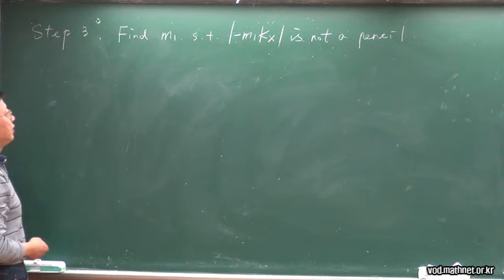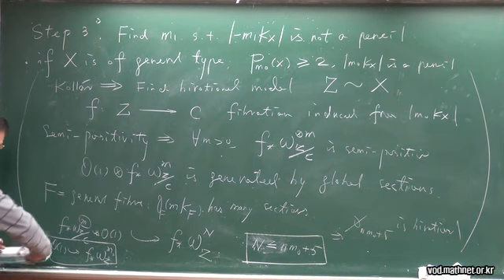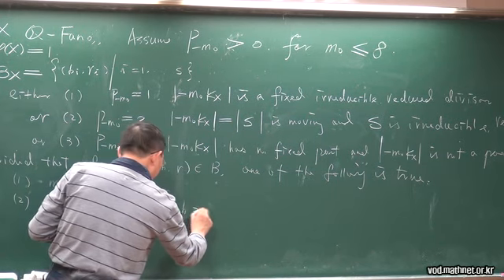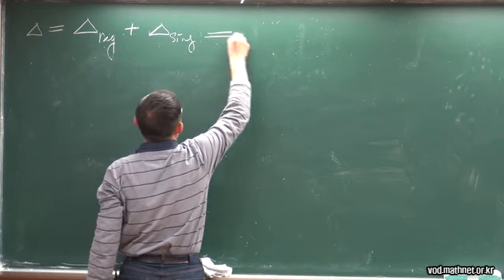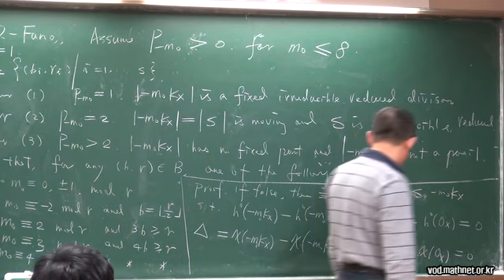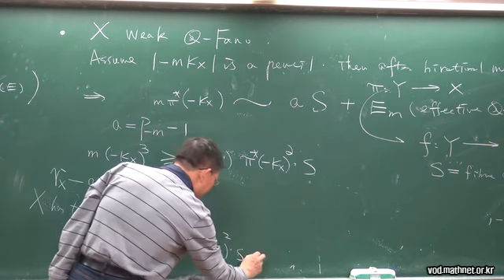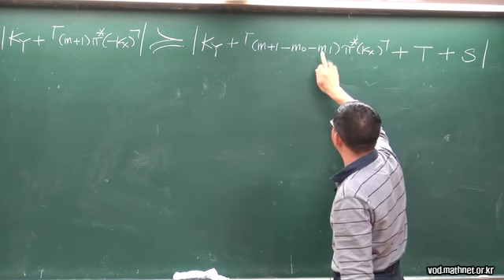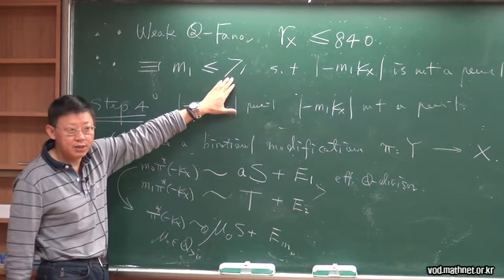Explicit Birational Geometry of Algebraic Threefolds, IV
KAIST CMC Intensive Lecture
Explicit Birational Geometry of Algebraic Threefolds, IV / Meng Chen (Fudan University) / 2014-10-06